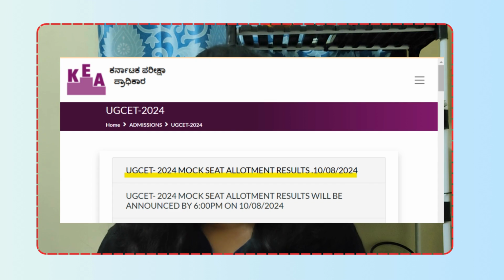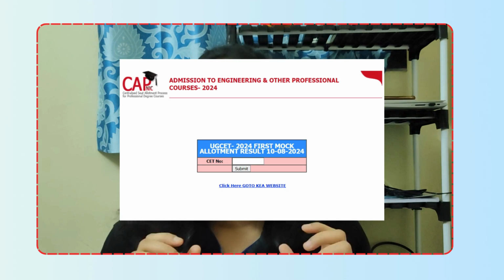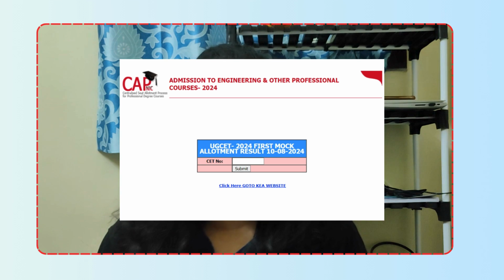How to Check KCET Mock Allotment Result | KCET Mock Allotment Direct Link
KCET 2024 counseling first mock allotment results are out! In this video, Aishwarya Ma'am is going to discuss how students can check their KCET mock allotment results step by step.
How to Check KCET Mock Allotment Results?
Go to the KEA official website.
Click on the Admissions section.
Click on UGCET 2024.
Click on KCET Mock Allotment 2024 Results.
Enter your CET number and check your results.